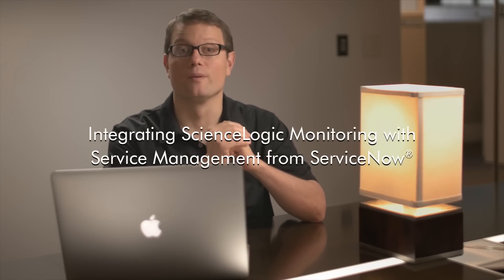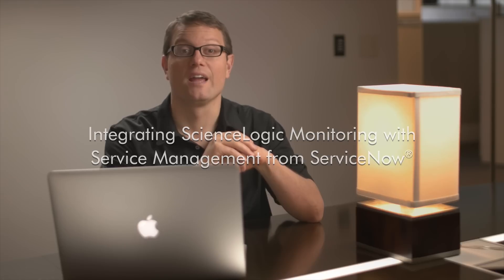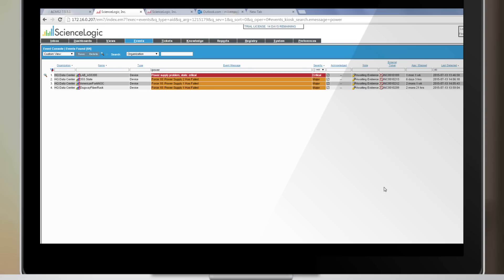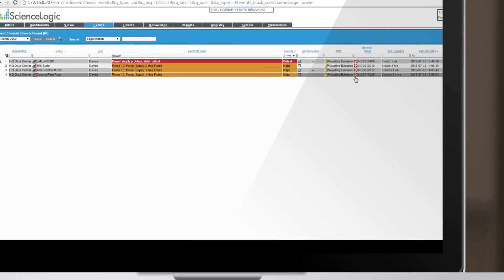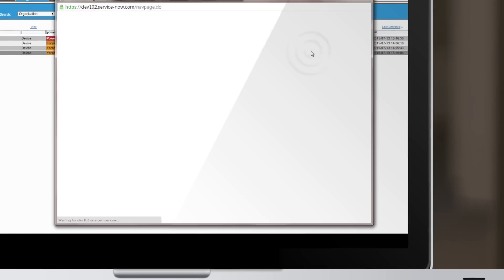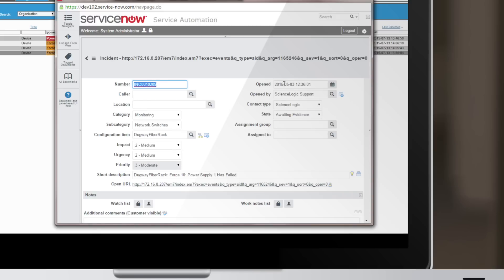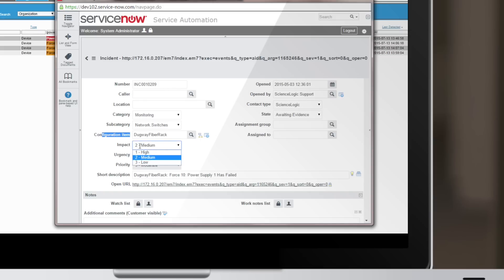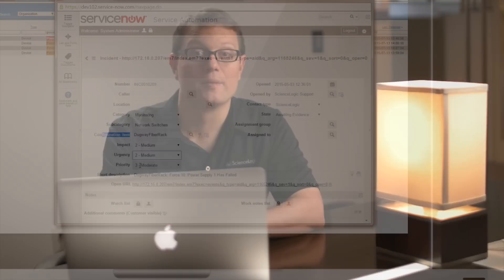Feature Spotlight: Integrating ScienceLogic with ServiceNow®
This video will give a brief overview of how you can best Integrate ScienceLogic Monitoring with Service Management from ServiceNow®.